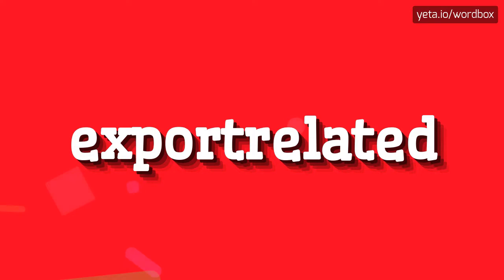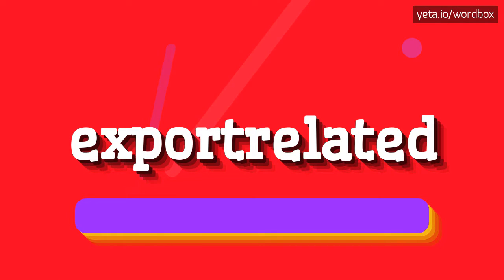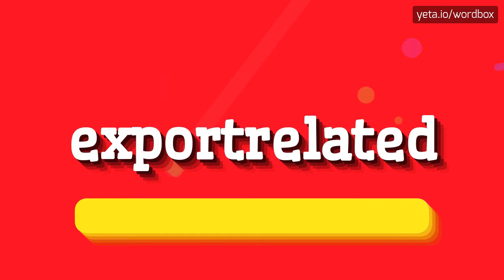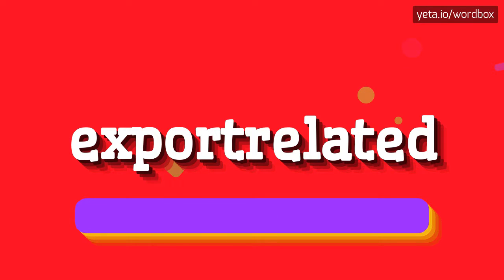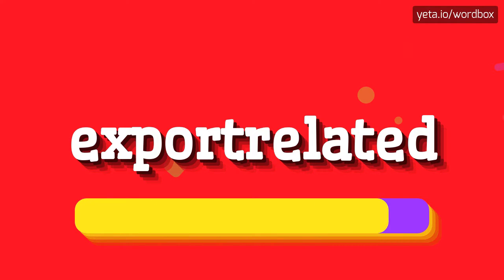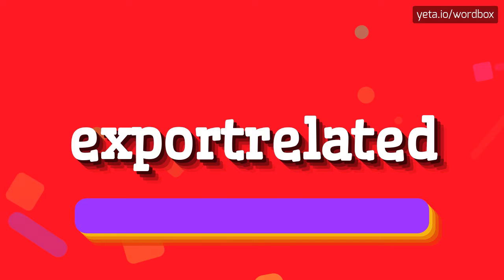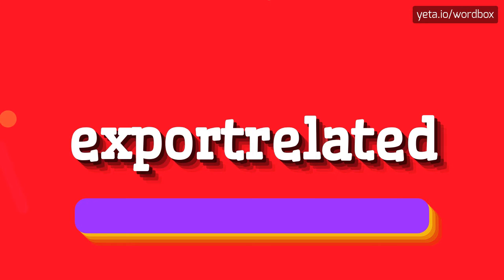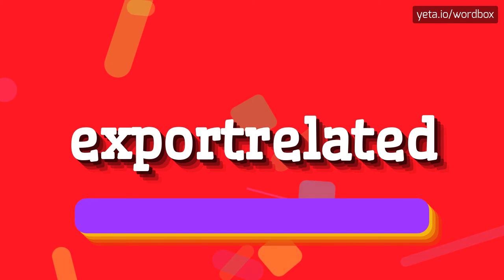EXPORTRELATED - HOW TO SAY EXPORTRELATED?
EXPORTRELATED - Speak like a pro: How to say Exportrelated in 2023

Export is the act of sending goods or services produced in one country to be sold in another country.
It involves the transportation of goods across international borders, usually for the purpose of trade.
Exporting can be done by individuals, businesses, or governments, and it plays a significant role in the global economy.
Export-related activities include production, packaging, documentation, logistics, customs clearance, and marketing.

Pronunciation:
To pronounce 'exportrelated', you can break it down into three parts: ex-port-re-lat-ed.
Alternatively, you can say 'ex-pawrt-ree-lay-tid' or 'ik-sport-rih-ley-tid' depending on your preference.

Test yourself by speaking the following examples:
1. The trade agreements between the two countries have boosted export-related activities
2. Import-export regulations must be followed for all export-related transactions
3. International shipping plays a crucial role in export-related logistics
4. The company is exploring new export markets for their products
5. Export financing options are available for businesses expanding into foreign markets
6. Proper export documentation is required for customs clearance
7. Export duties can impact the profitability of overseas sales
8. Export incentives are offered by some governments to encourage foreign trade
9. Compliance with export regulations is essential for legal operations
10. A strong export control system helps protect national security